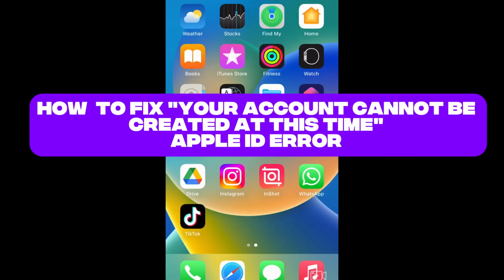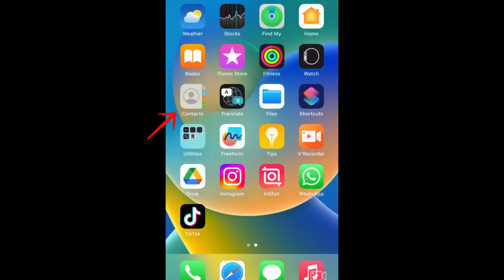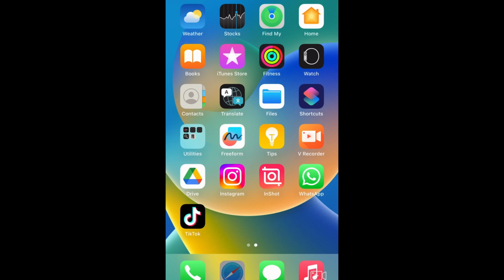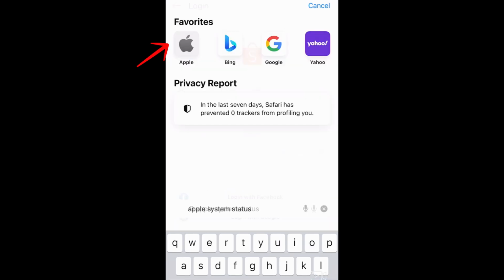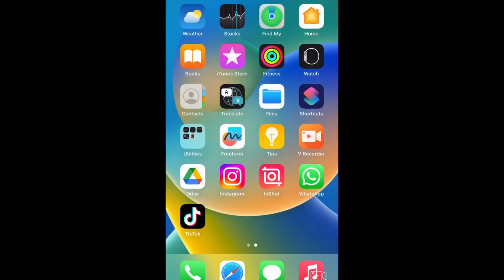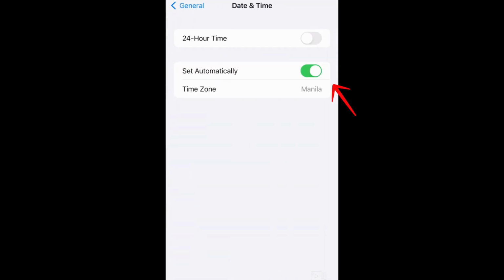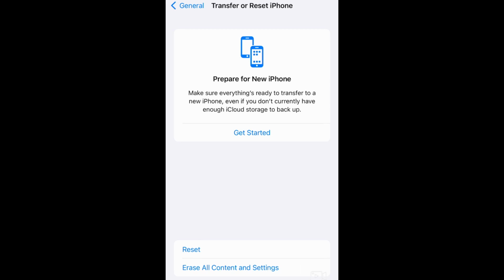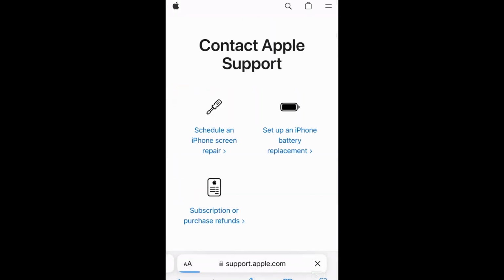How to Fix "Your Account Cannot Be Created at This Time" Apple ID Error (Best Way)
Stuck on that annoying “Your account cannot be created at this time” Apple ID error? 🍎🚫 Don’t sweat it! This guide walks you through the simplest fixes—from checking your network, tweaking your date & time settings, to a few lesser-known hacks that actually work. Say goodbye to spinning wheels and frustrating roadblocks, and get ready to create that Apple ID like a pro. Perfect for anyone trying to join the Apple fam without the hassle 🍏🔧.